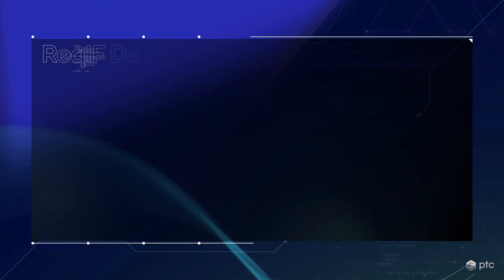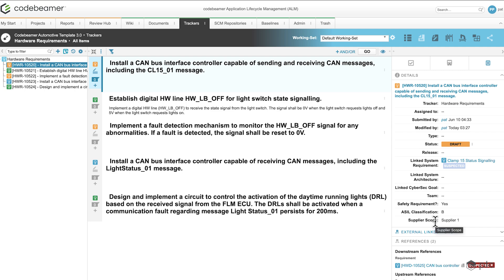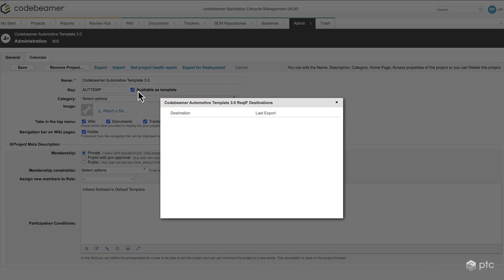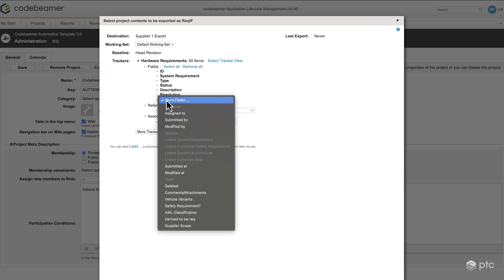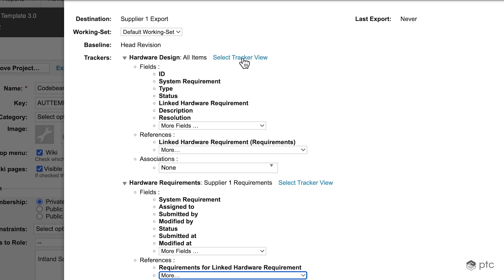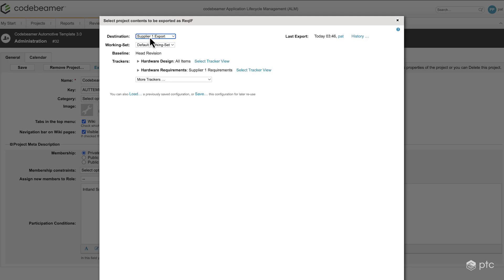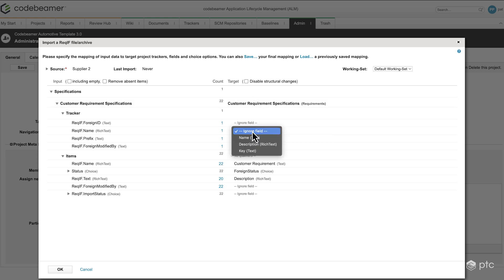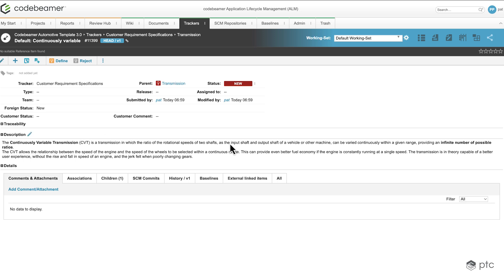Streamline Requirements Management with ReqIF: Advanced Import/Export Techniques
► Watch the video and learn more about Codebeamer and how to import and export ReqIF files with the help of our team

In this video, we'll explore a collaboration story between a supplier and an OEM, focusing on the ReqIF (Requirements Interchange Format) import and export process. You'll learn how to export and import ReqIF files, see how updates are managed, and understand the mapping process. This tutorial is perfect for anyone involved in supplier and OEM collaborations, looking to streamline their requirements management in Codebeamer.